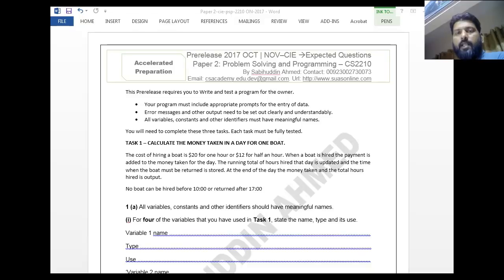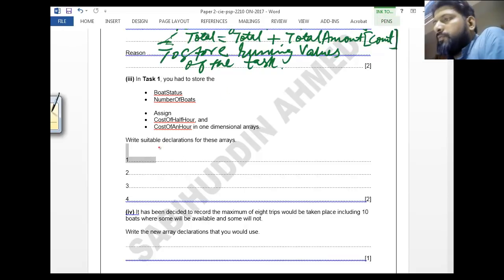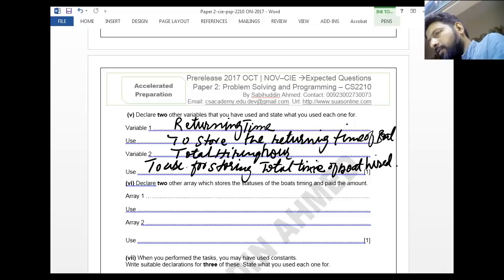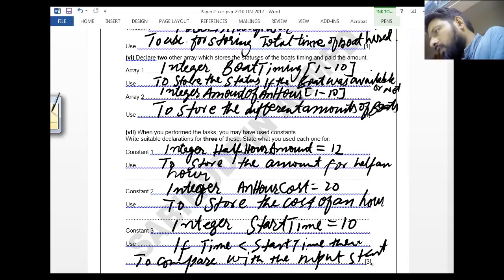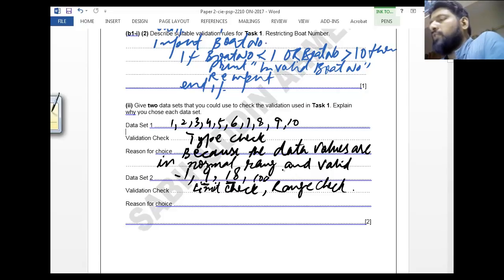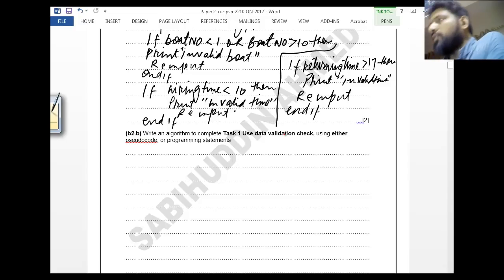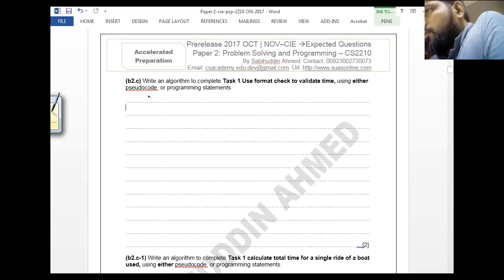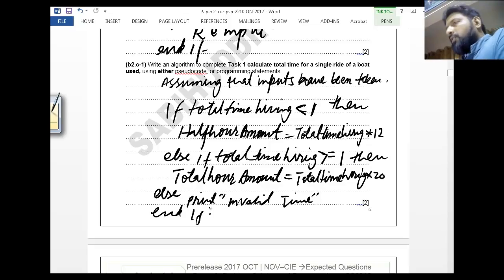Expected Questions Computer Science 2210 0478 TASK-1. By Sabihuddin Ahmed